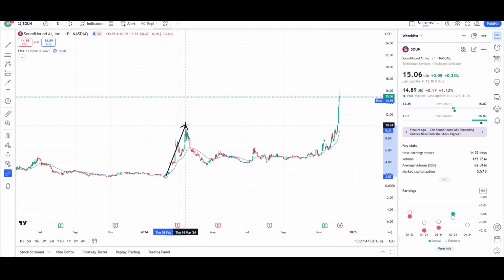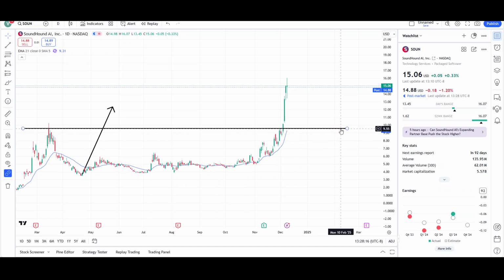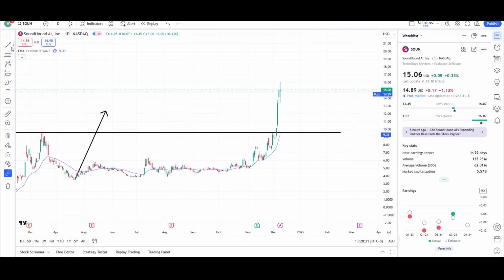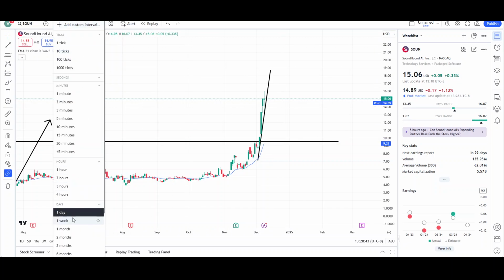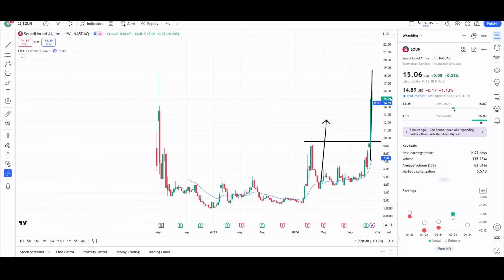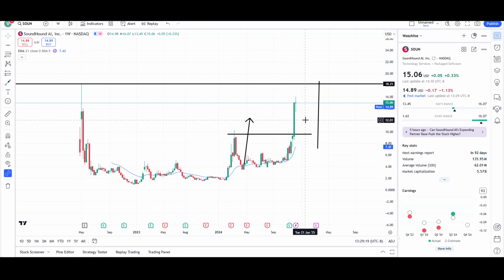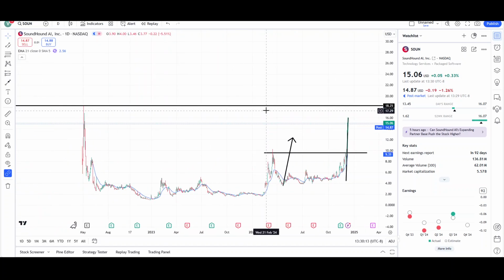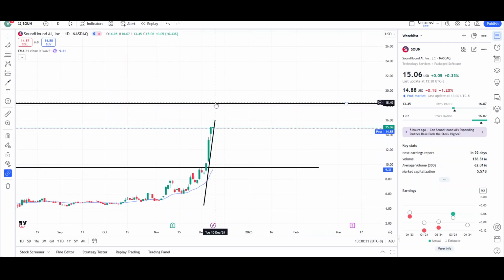SoundHound AI Stock: Price Predictions Using Technical Analysis.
Hello YouTube❗,

This is video number 1,533 on the channel. I will be doing a Technical Analysis breakdown for SOUN, with price targets.